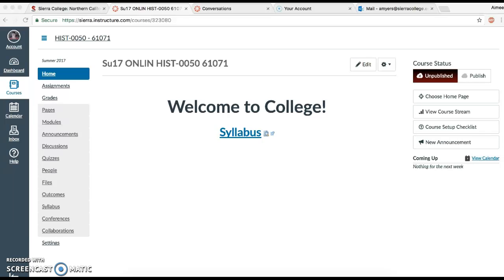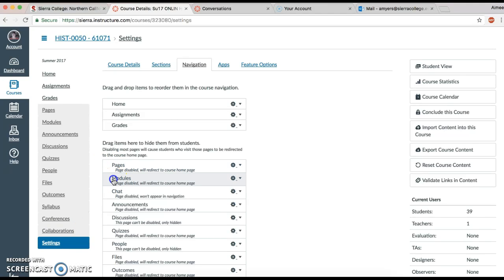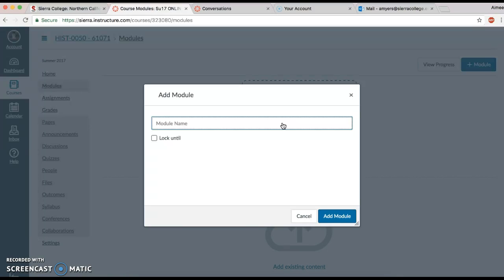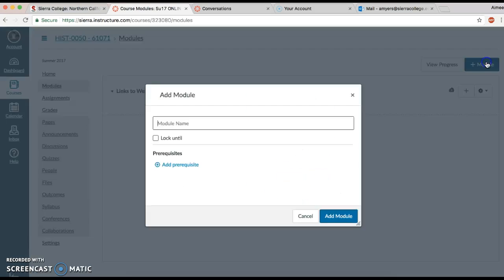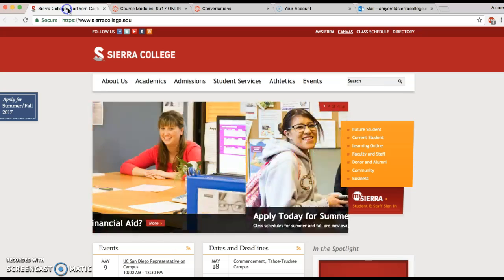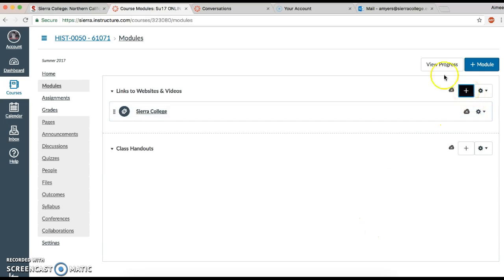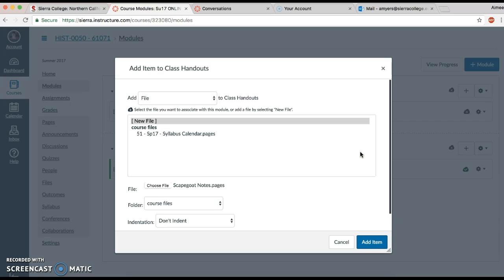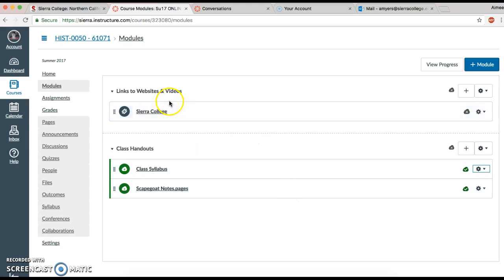Canvas Modules for Course Materials